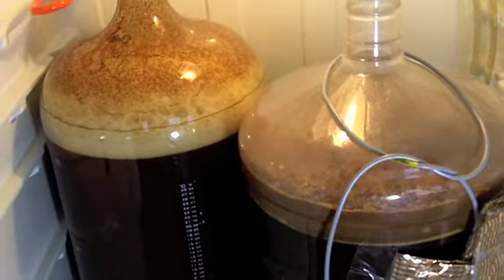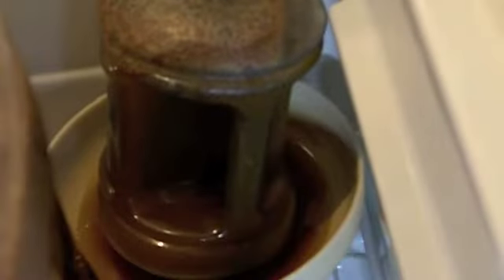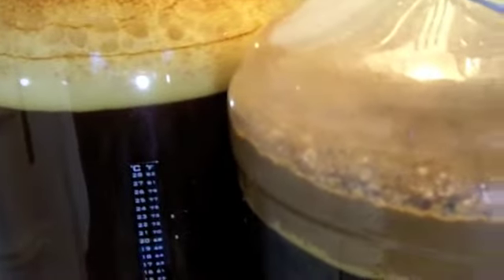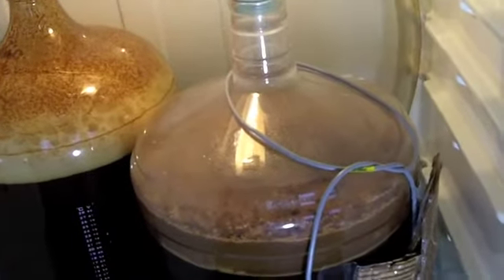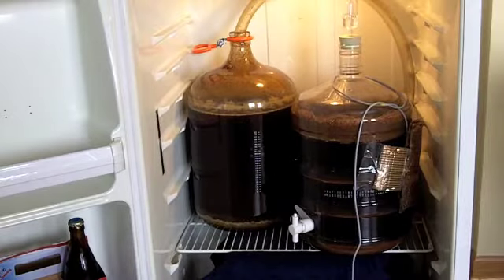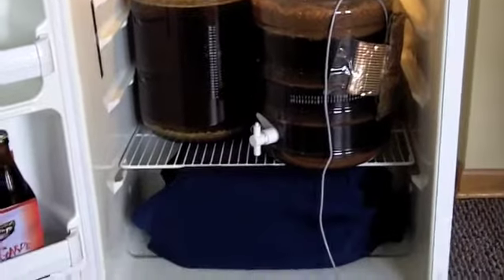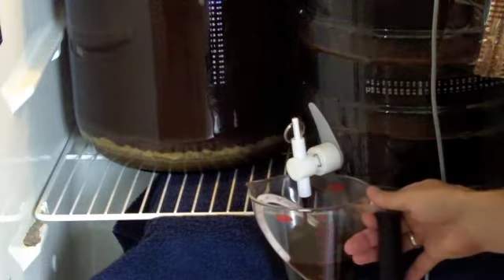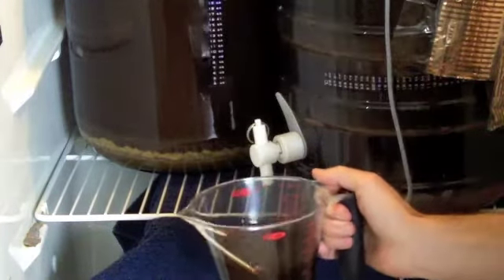How To Brew Beer: Chocolate Stout & Weizenbock [Video 26 of 37]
This is video 26 of a 37 video series that features a double brewday: Brewing 2 beers in the same day back to back, a chocolate stout and a Weizenbock, which is a strong, dark unfiltered German wheat beer.

In this video we observe hours 30-60 of fermentation for both beers.  We also pull samples to measure our updated gravity values.

All of these videos are from my original website Home Brew Videos, which has now grown into our new website Lots Of Head.